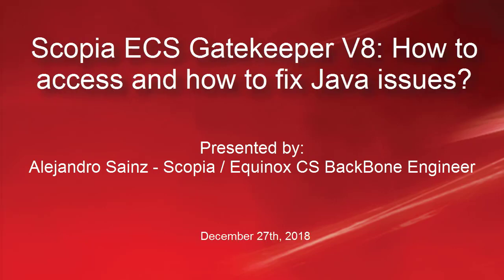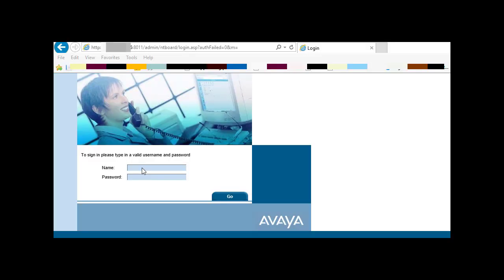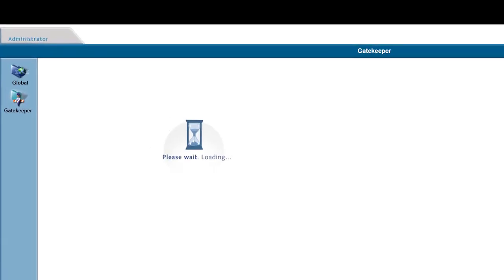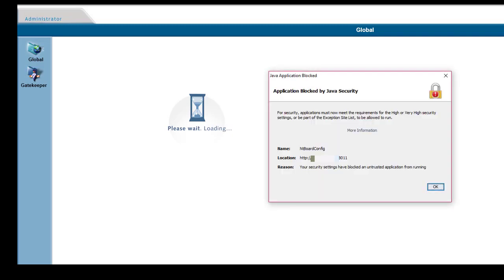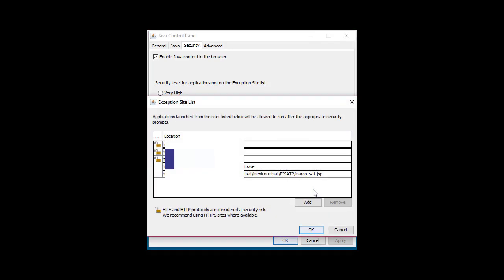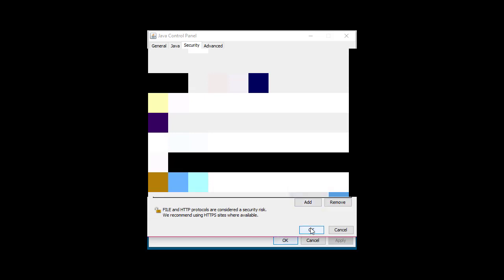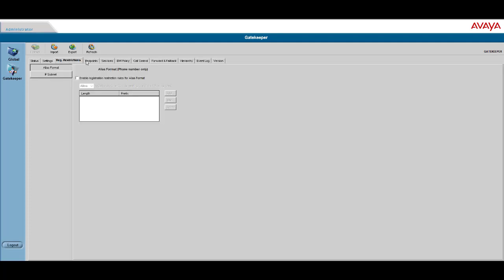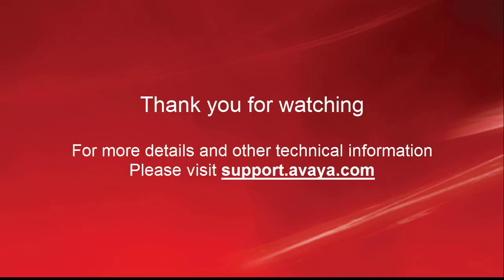How to access Avaya Scopia ECS Gatekeeper V8 and how to fix Java issues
This video is about how to access to Avaya Scopia ECS-Gatekeeper and how to fix the Java issues when loading the configuration settings.
Produced by Sainz Fuertes, Alejandro